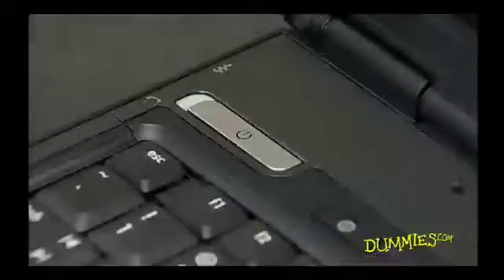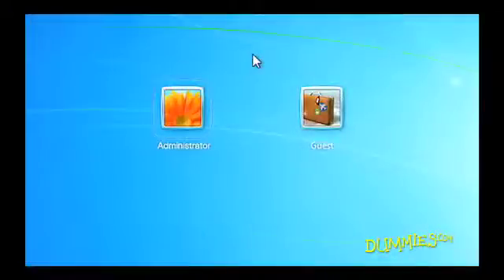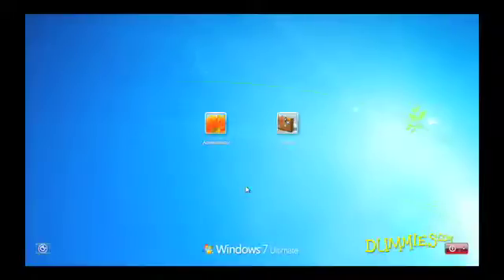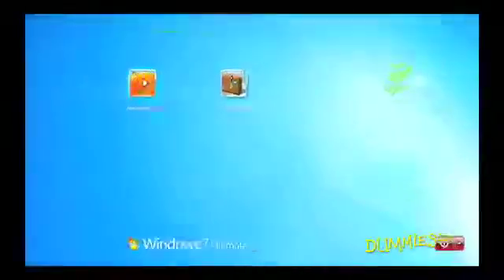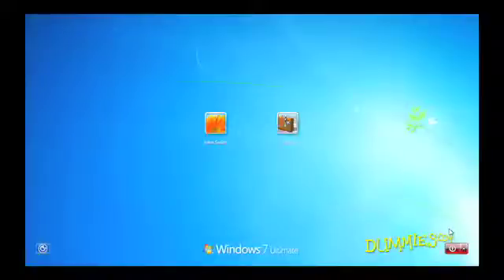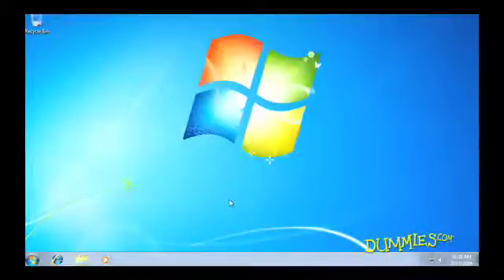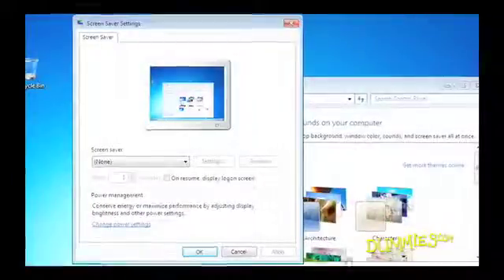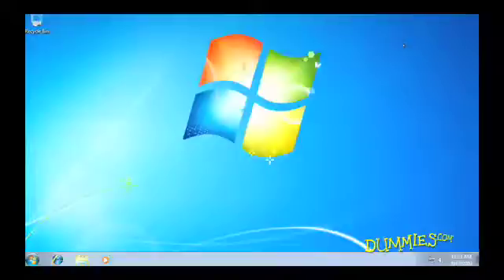Windows 7 Logon Screen Options For Dummies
You can do more with the Windows 7 logon screen than just log on. This brief video shows you how to use the ease of use, power, and security settings built around the Windows 7 logon screen.